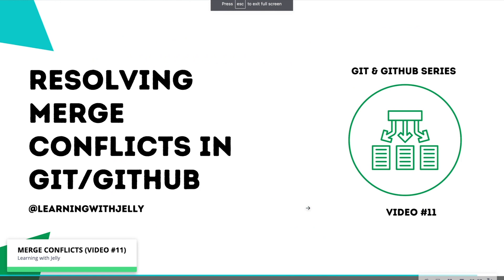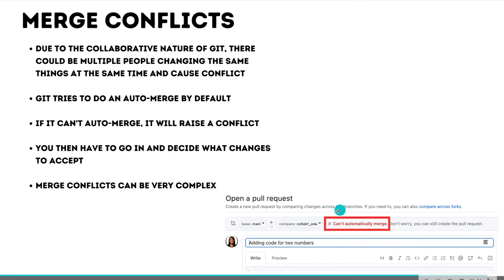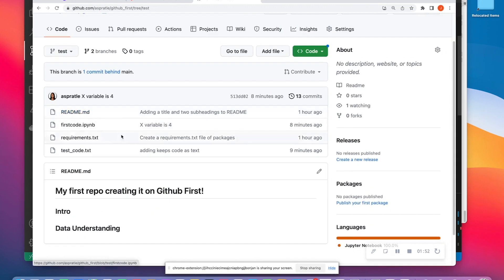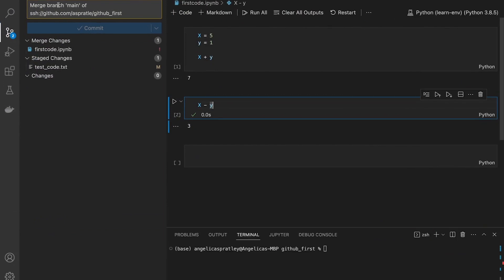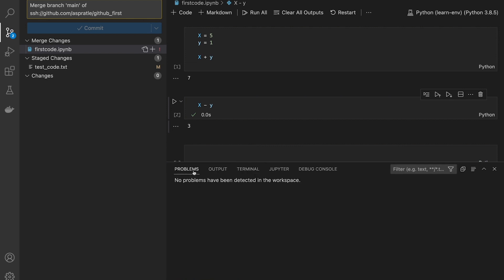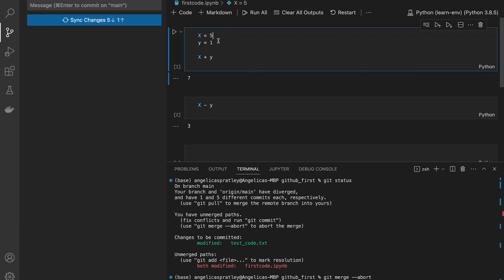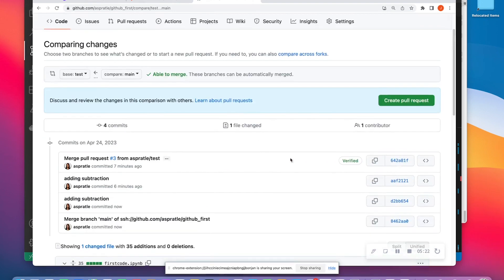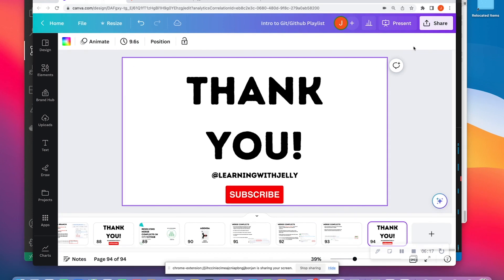Merge Conflicts in Git and Github: Git and Github Tutorial Series (Video 11)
Due to git's collaborative nature, merge conflicts are nearly impossible to avoid when working with a team on a project.  It is important to know you can always abort changes, have specific branches for specific tasks that have little to no overlap, or explore each branch's content locally.  Google will also be your friend when coming across merge conflicts in git or github.